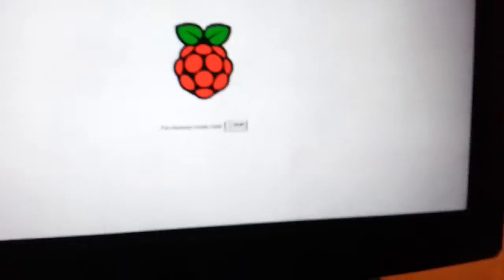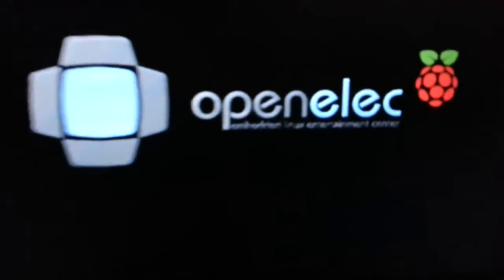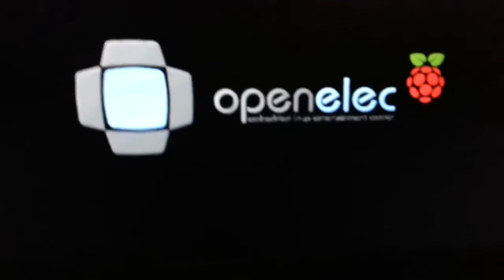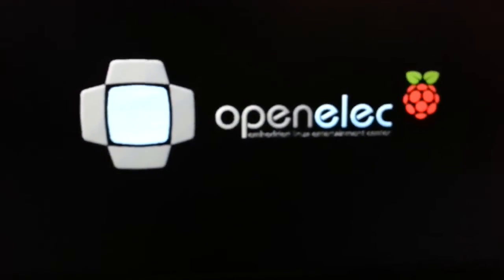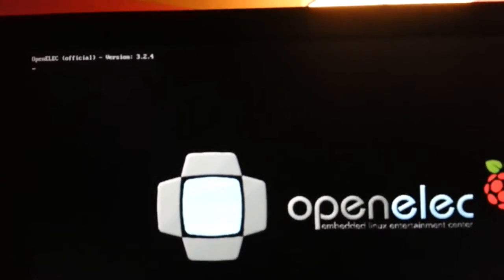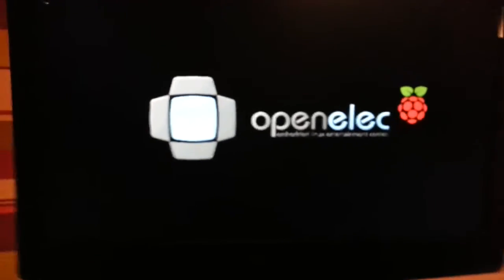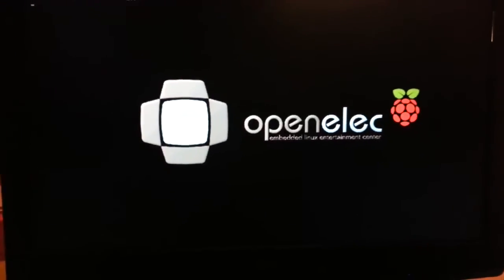raspberry pi running OpenElec 3.2.4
OpenElec 3.2.4 on raspberry pi running xmbc